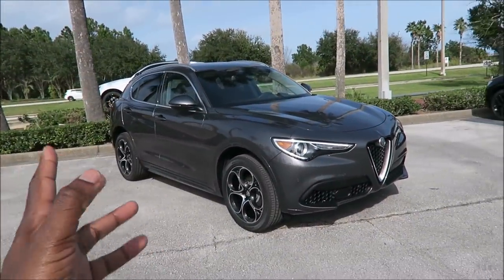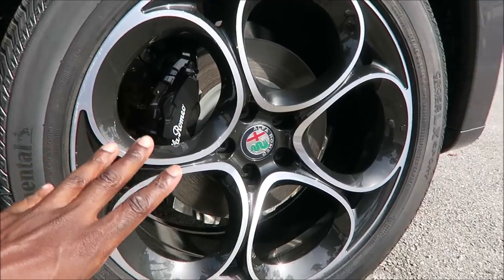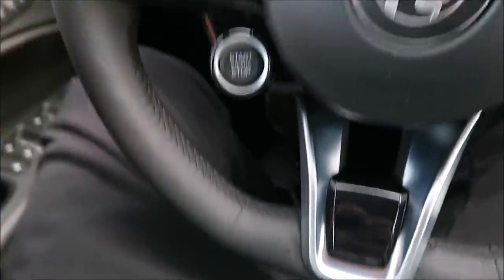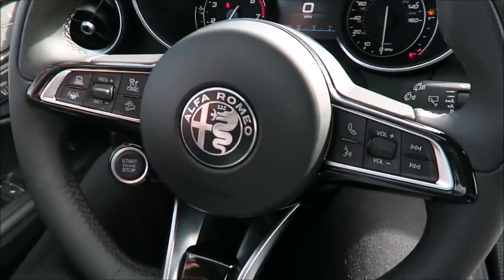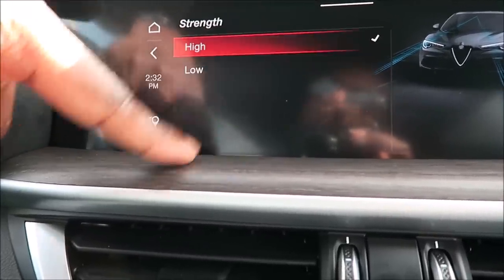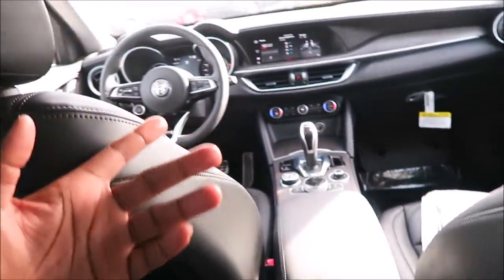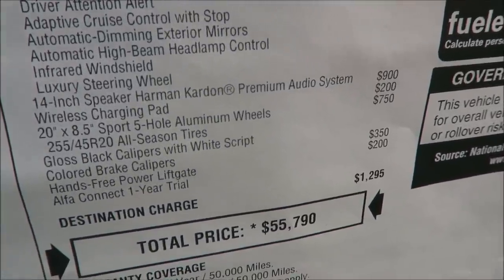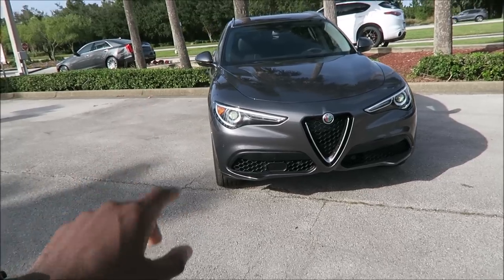The 1ST 2020 Ti Lusso Alfa Romeo Stelvio Is HERE!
The first luxury model AWD Stelvio has some new expensive packages we NEED to talk about!